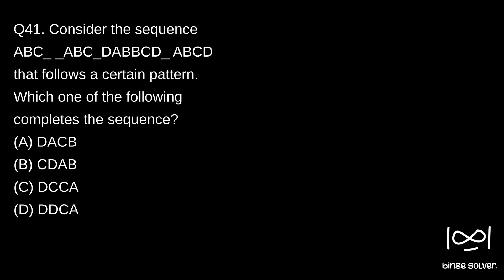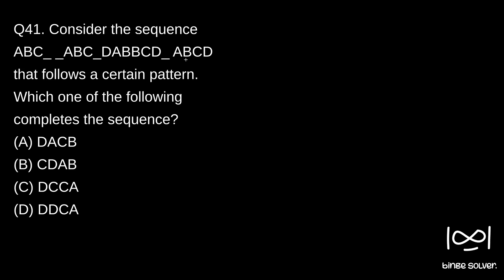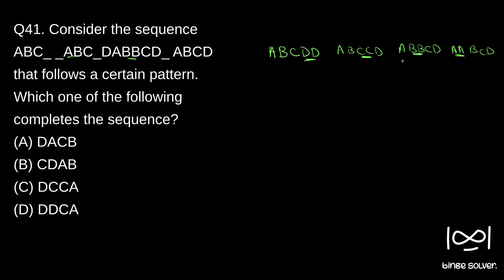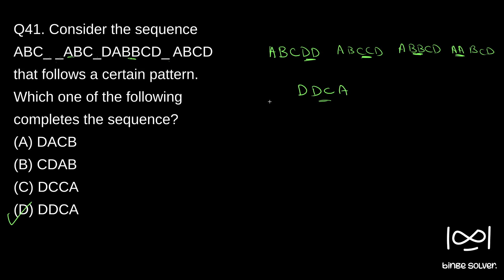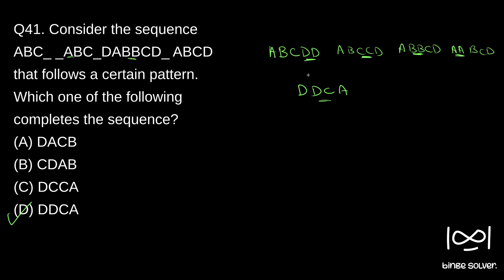Q41(2023). Consider the sequence ABC_ _ABC_DABBCD_ ABCD that follows a certain pattern. Which one ..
Q41(2023). Consider the sequence ABC_ _ABC_DABBCD_ ABCD that follows a certain pattern.
Which one of the following completes the sequence?
(A) DACB
(B) CDAB
(D) DDCA